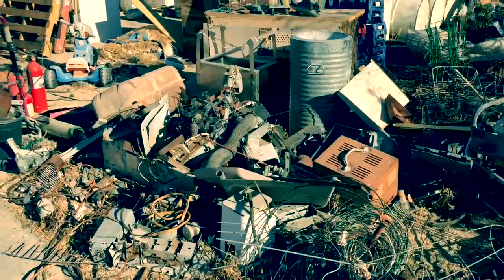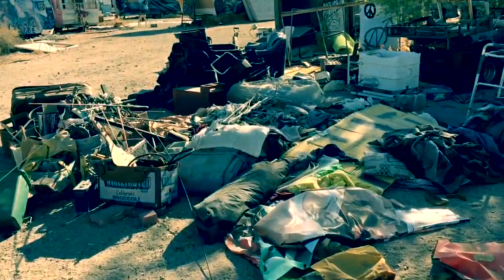East Jesus Art Install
Road tripped to Slab City made some art out of ‘trash’, didn’t die, will go back.